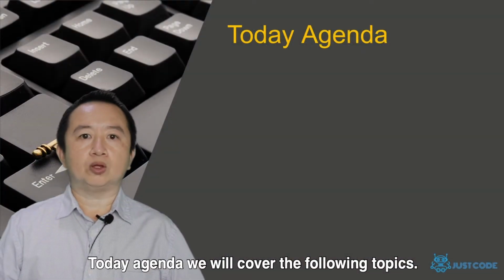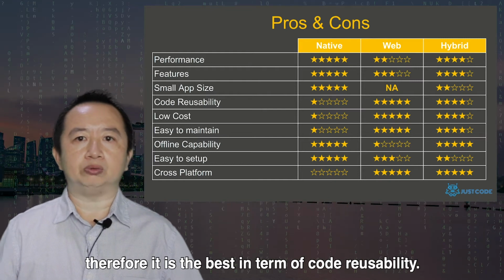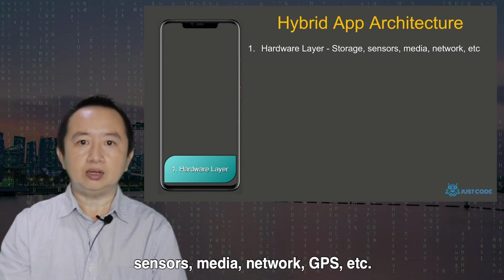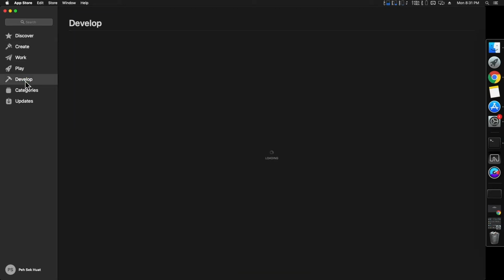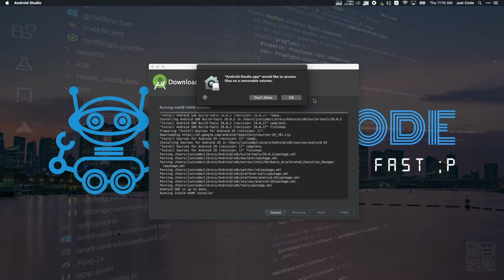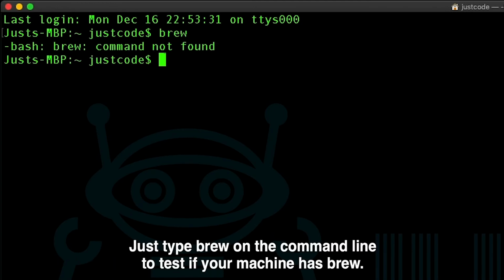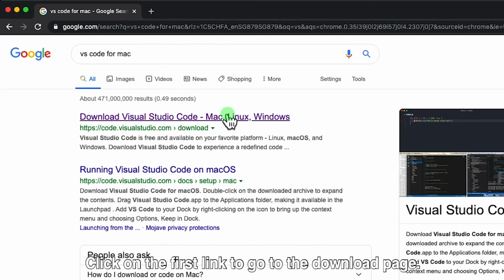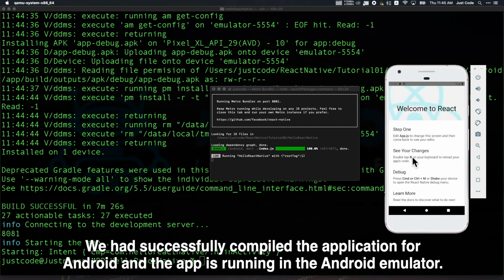How to Develop React Native Mobile App - From Zero to Hero 1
React Native mobile application development tutorial. This series of video will guide how to setup React Native development, understand React Native framework, syntax and how to program it. This video is targeted to users who are new to React Native framework.